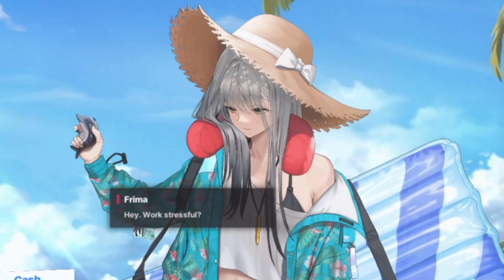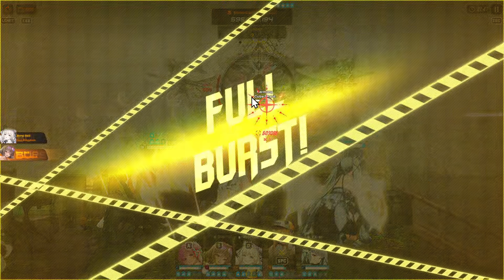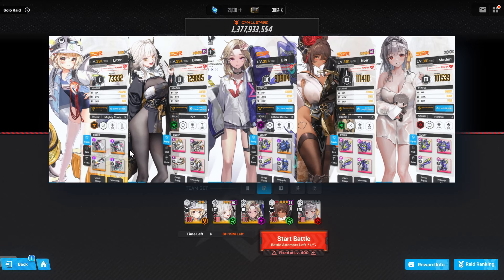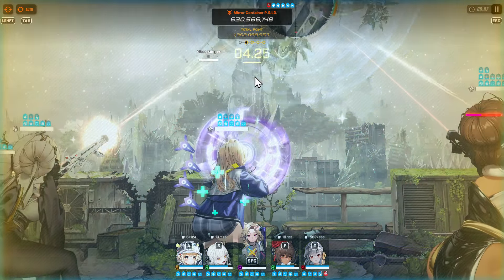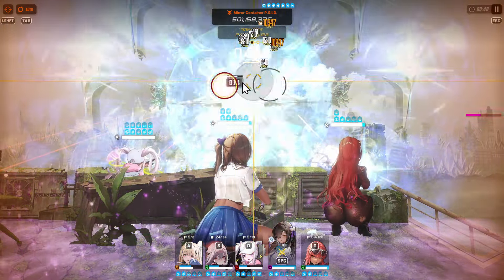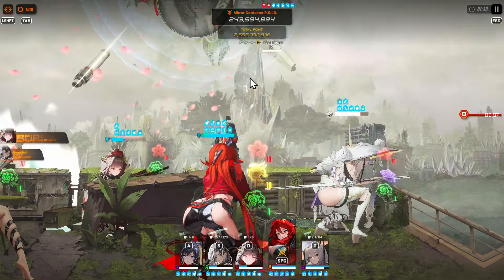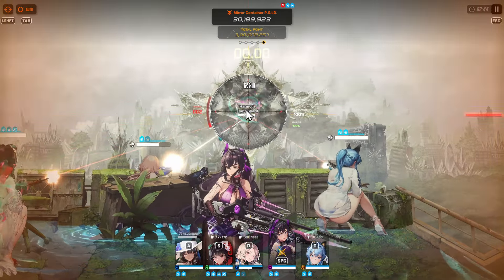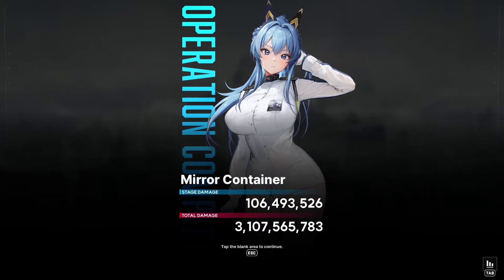[NIKKE] -HARDEST SR BOSS EVER!?- Mirror Container Solo Raid Strategy Guide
Catch me Live usually THUR - FRI here in Youtube  at 8PM EST | Come and say Hi!

Art by: emyo